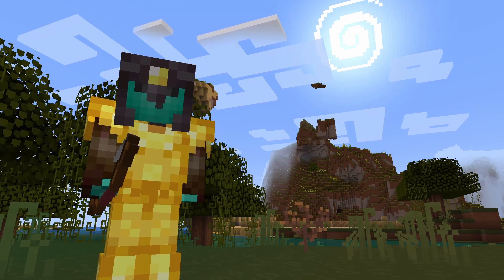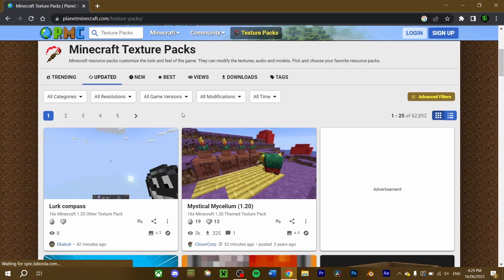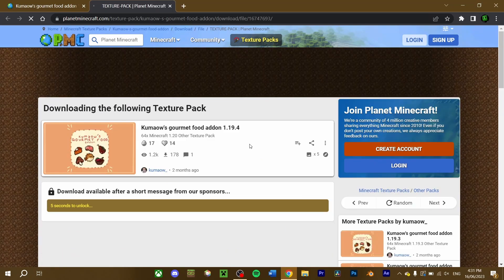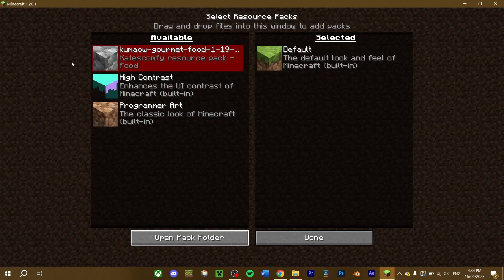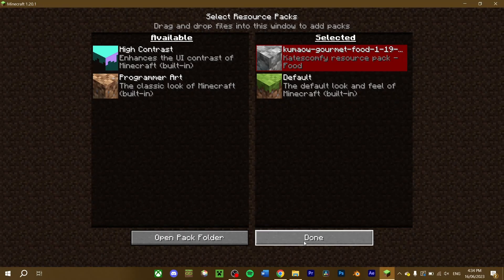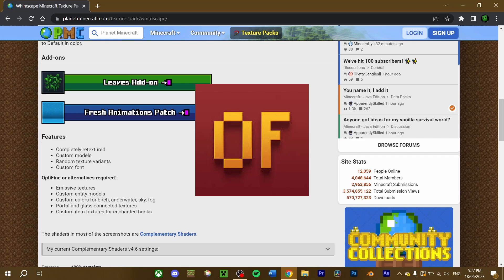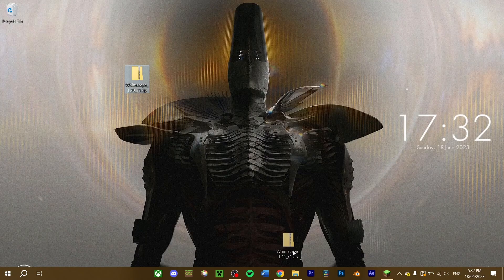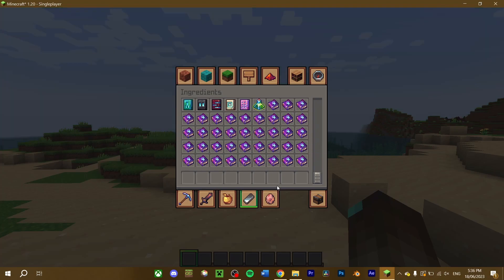How to Download Texture Packs for Minecraft [Java] - 1.20.1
In this video, I'll show you how to download texture packs/resource packs for Minecraft Java Edition. You'll also learn how to use texture packs or resource packs with Optifine and the settings to use to display varied textures, custom models and items.

00:00 Intro
00:08 Sites for finding texture packs/resource packs
00:22 Downloading a texture pack/resource packs
01:33 Loading a texture pack/resource pack
02:53 Downloading a texture pack/resource pack with Optifine
03:54 Using a texture pack/resource pack with Optifine
04:43 Downloading a texture pack/resource pack with alternate versions
05:17 Loading a texture pack/resource pack with alternate versions
06:06 Conclude